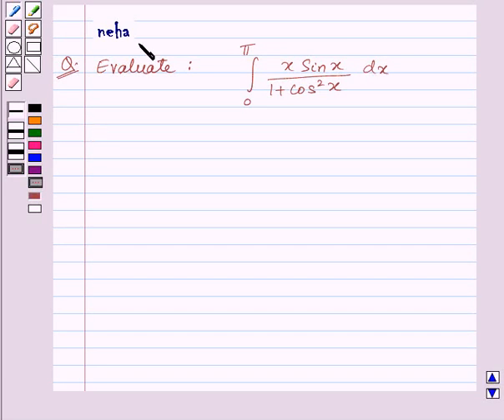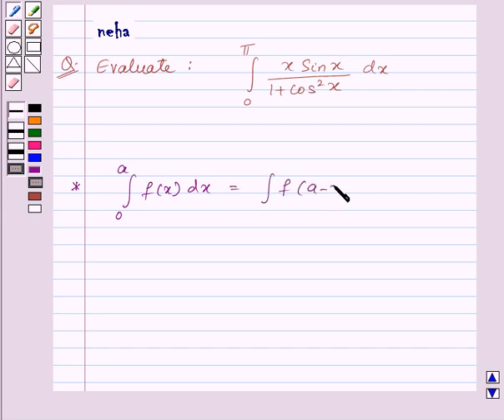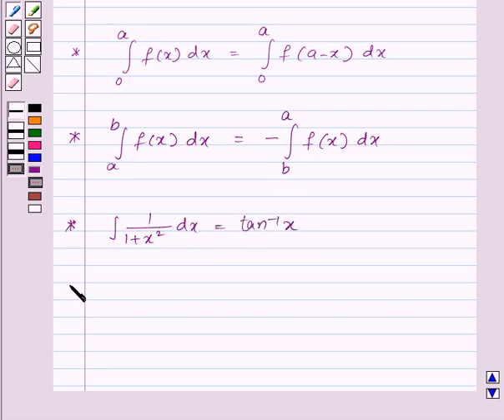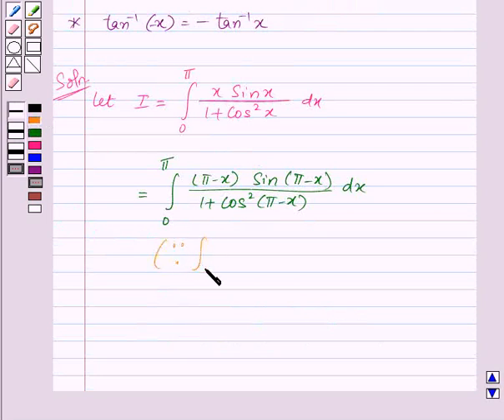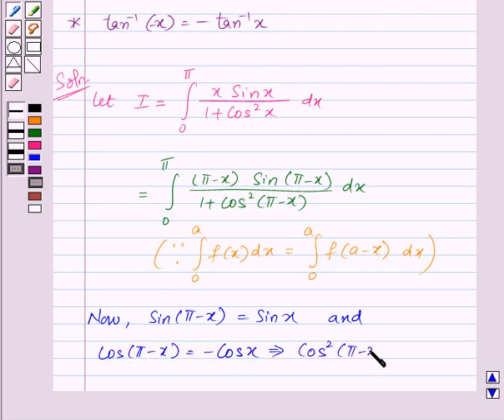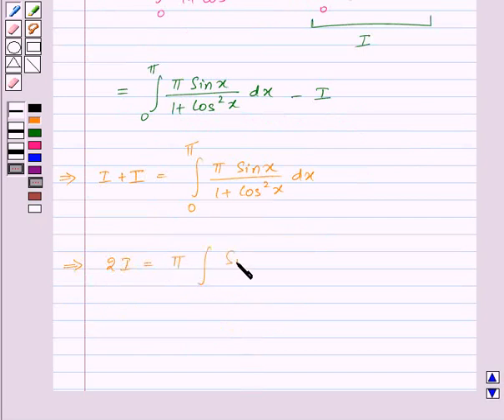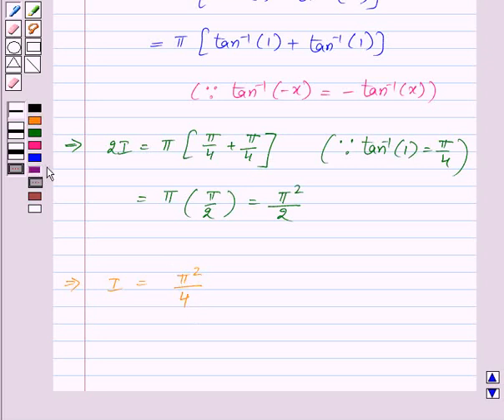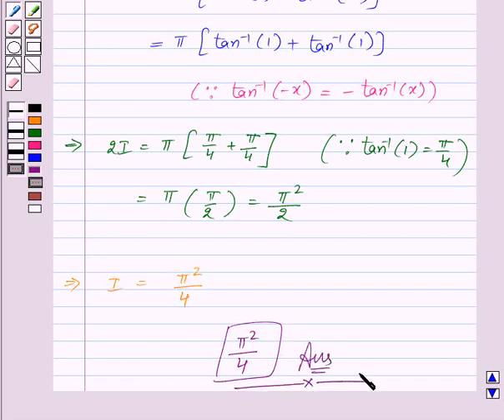Maths MathsXII CBSE B 2008 1 17